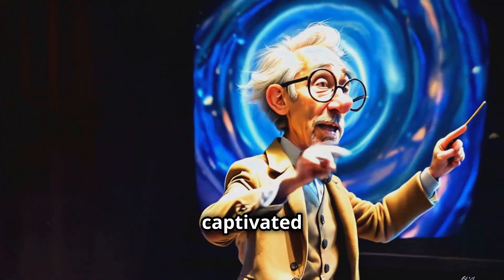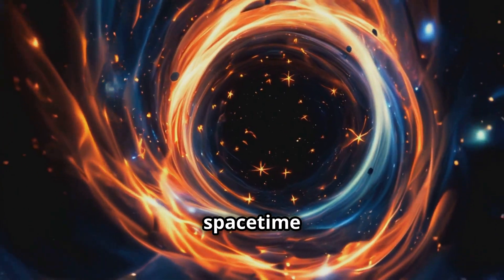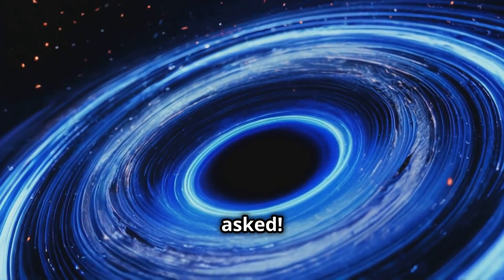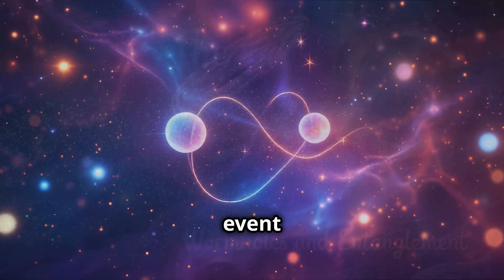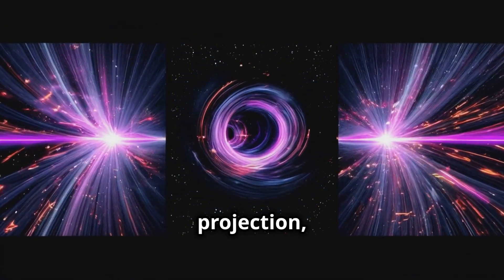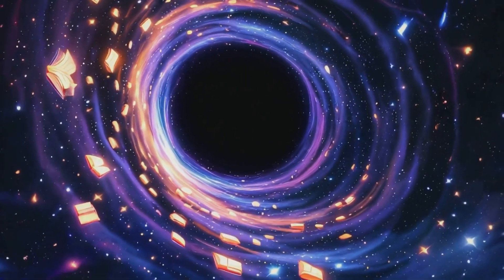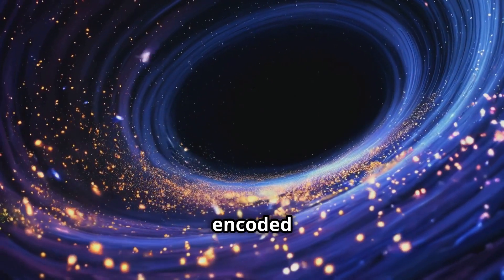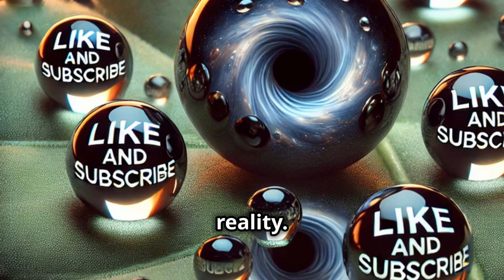Our Universe: A Movie in a Mirror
Imagine this: The universe you see, the stars, the galaxies, even the flow of time, is like a vivid movie projected onto the grandest screen imaginable—a cosmic hologram. But here’s the twist: we’re not just watching the movie; we’re part of it. According to Quantum Information Holography (QIH), our universe is a holographic projection of quantum information encoded on the event horizons of black holes. Every particle, every moment in time, every movement is part of a finite set of quantum states, determined by the Bekenstein bound, like frames of a film stacked in countless ways to create the stories of the cosmos.

At the heart of this projection lies the singularity—where quantum state vectors (QSVs) spin in superposition, their slopes defining velocity, their changes shaping acceleration and gravity. These states, too dense to escape, are mirrored through a quantum wormhole onto the event horizon, where Hawking radiation encodes their essence.

The event horizon becomes a quantum mirror, reflecting the singularity’s secrets as a hologram of probabilities. This holographic surface is where the cosmic story unfolds, bending spacetime and shaping everything we experience. We are both the audience and the players, living within this dynamic projection of light and information.

Through QIH, we see the universe as a movie of probabilities, a finite yet profound story of zeros and ones shaping the dance of existence. Look around—what you see is the projection, the reflection of infinity itself.